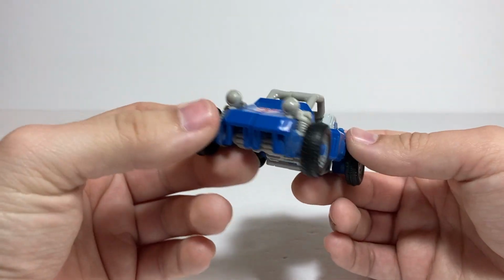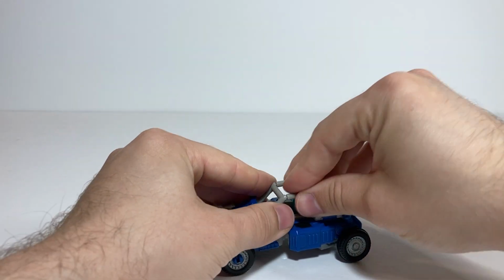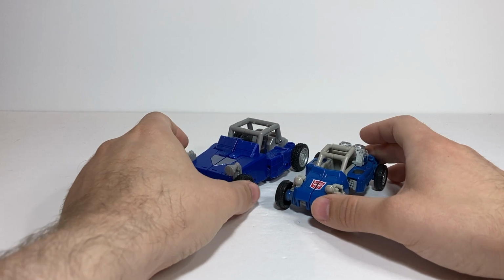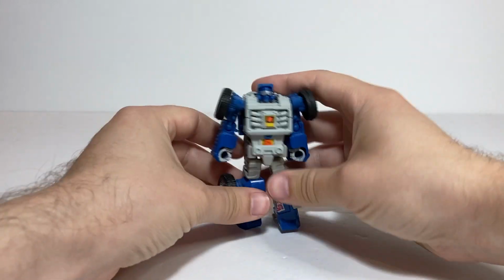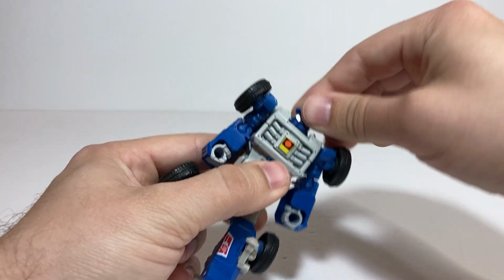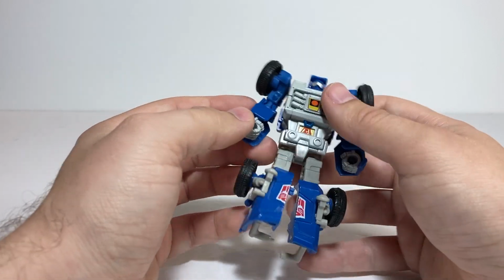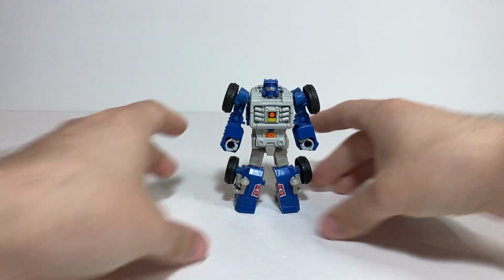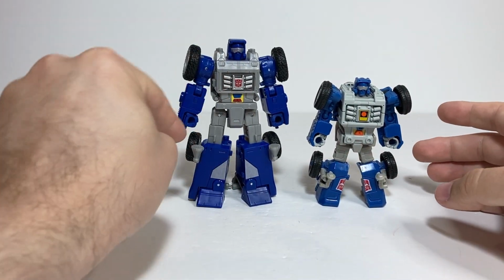Transformers Power of the Primes BEACHCOMBER Review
A review for Transformers Generations Power of the Primes legends class Beachcomber, released in 2018.